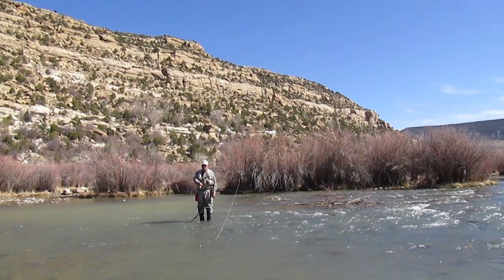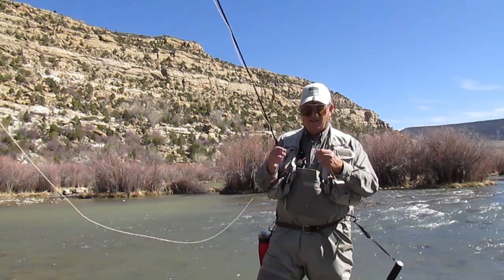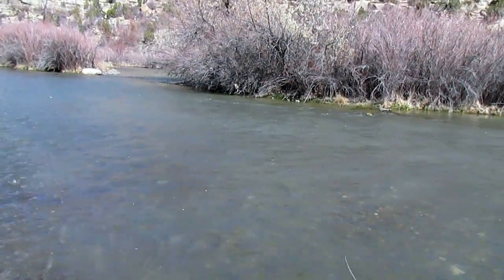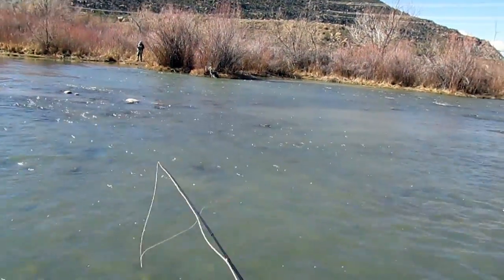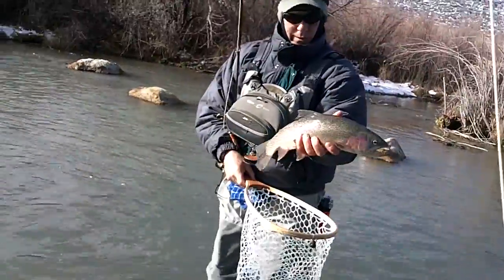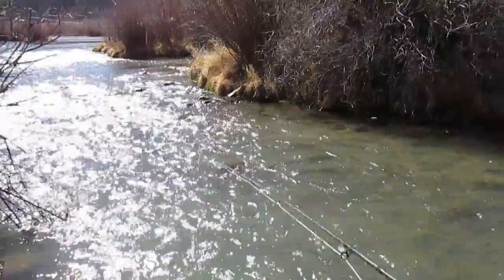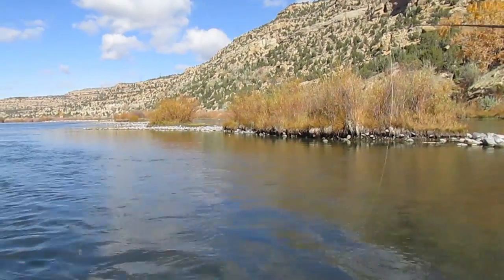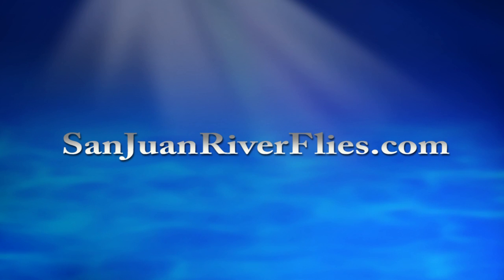Euro Indicator Nymphing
Shallow water nymphing techniques for trout with the Euro Indicator - a simple, easy to learn system to help you catch fish in water you may have been passing up. Not to be confused with the high sticking euro nymphing  technique for deeper water.